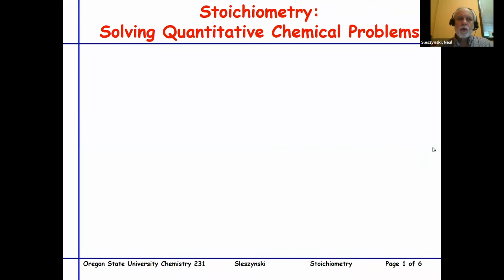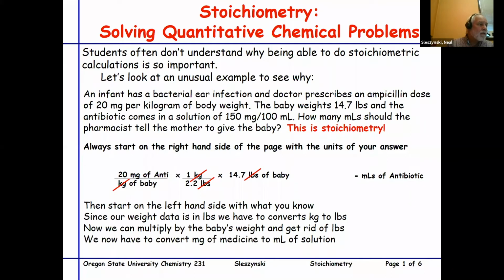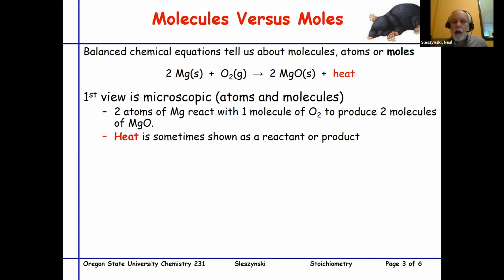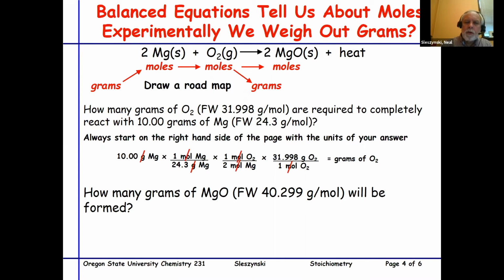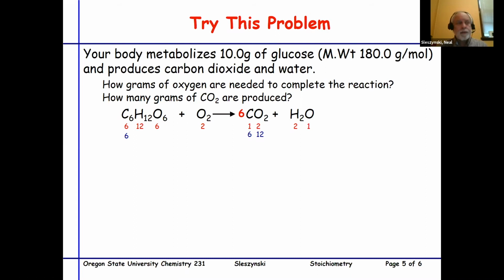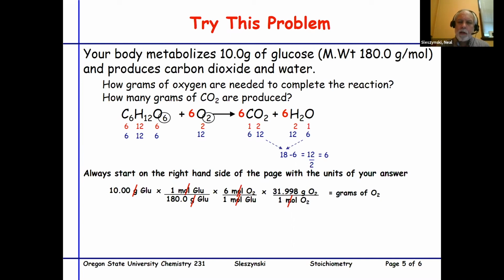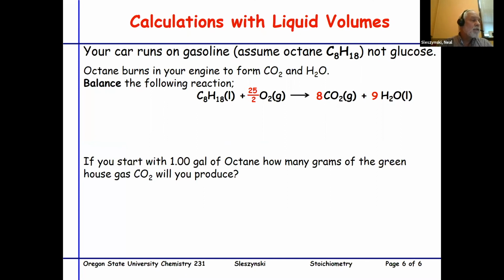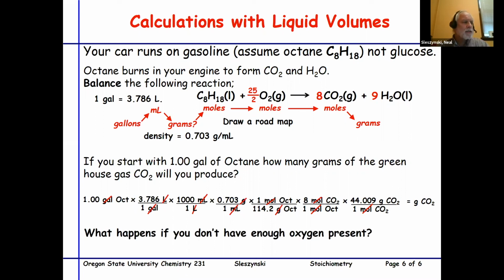*Stoichiometry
This video is an introduction to Stoichiometry with Dr. Neal Sleszynski.